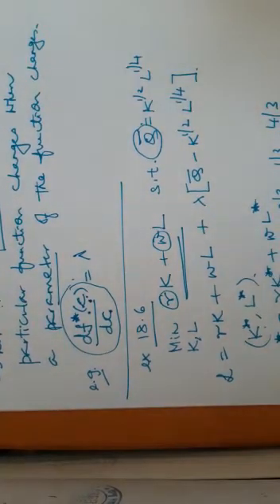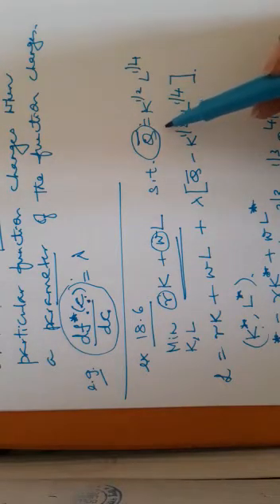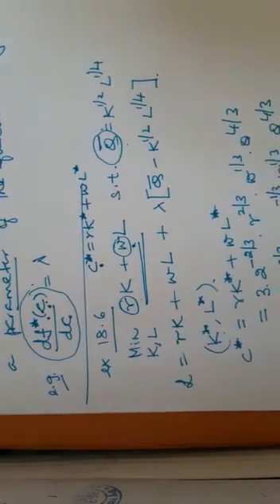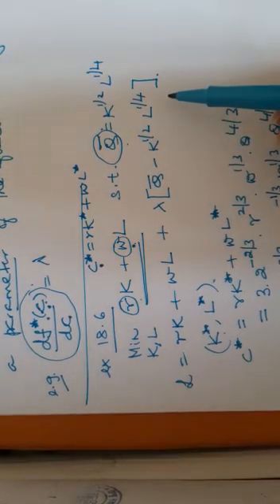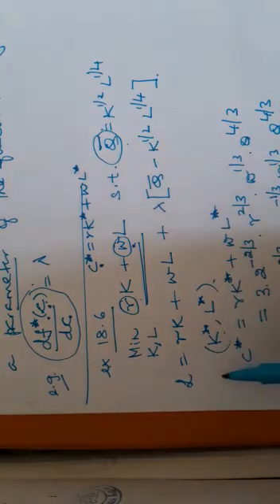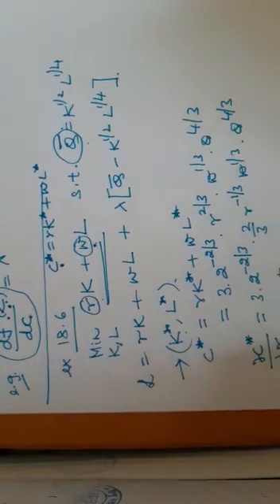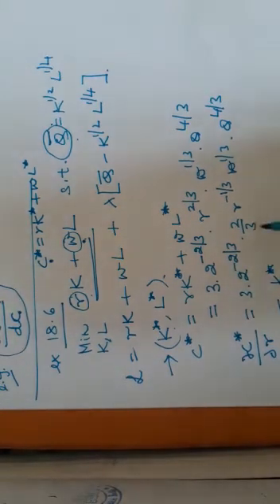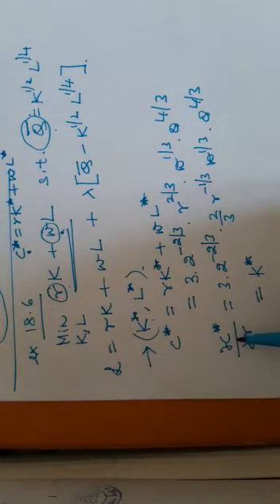Mathematical Methods for Economics: Constrained optimization - 8